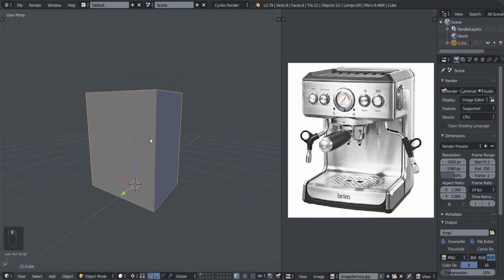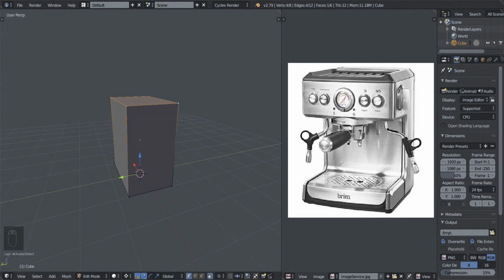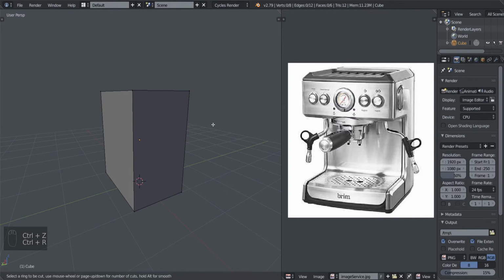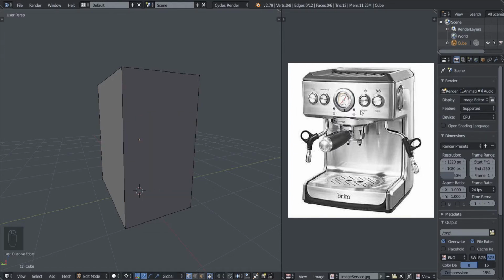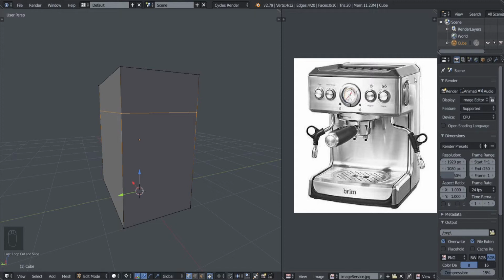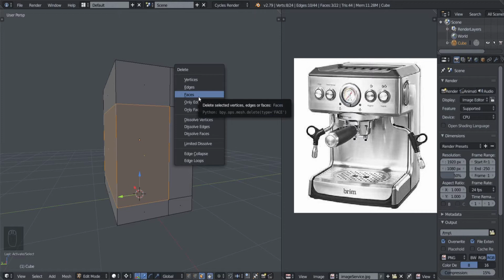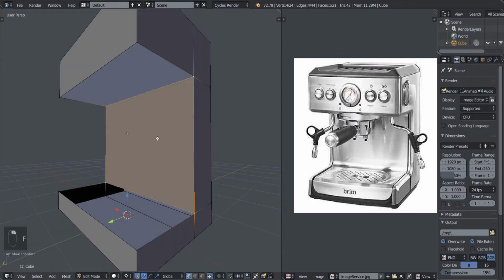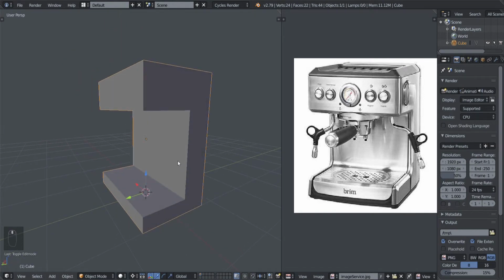Blender Beginner Series Part 3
Part 3 of the Blender Beginner Series.